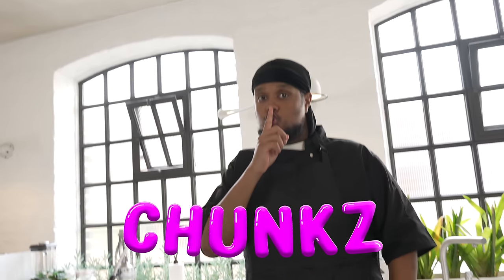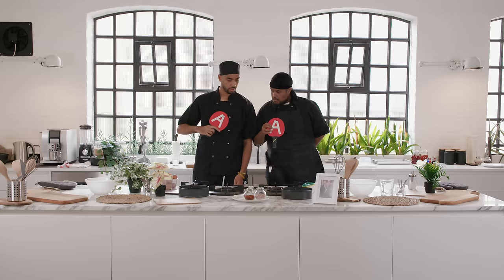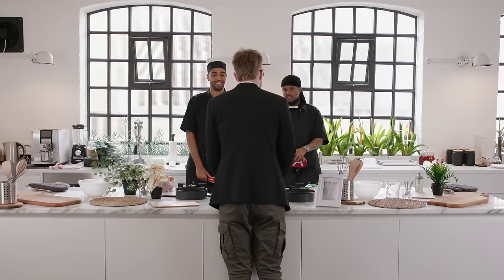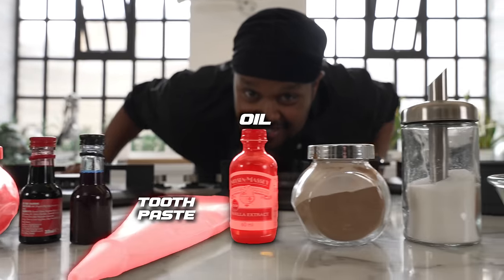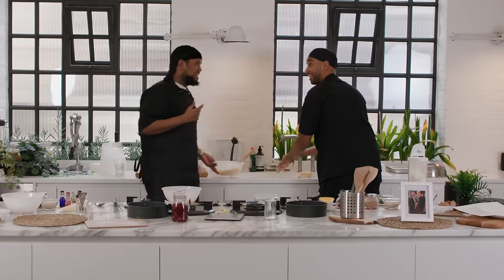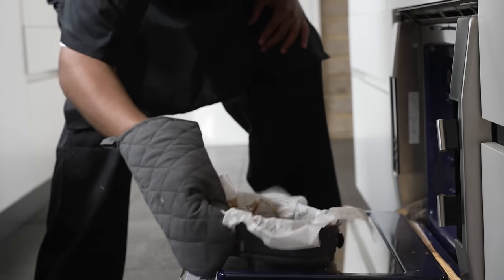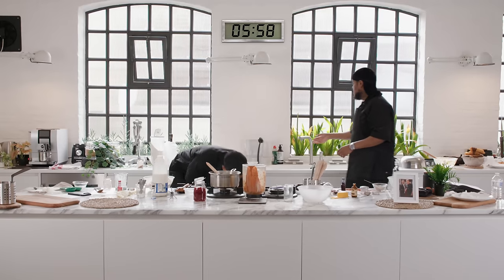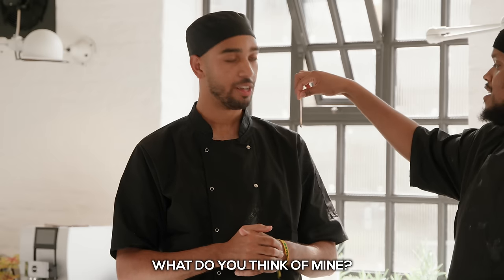Baking Cakes With Wrong Ingredients Vs Chunkz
@Niko  takes on @Chunkz  to see who can create the best cake with the wrong ingredients!